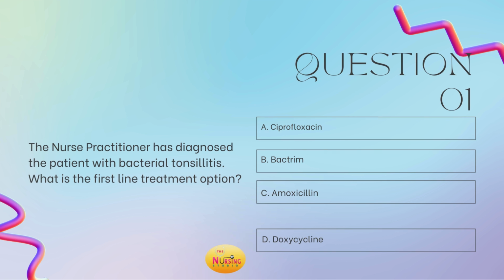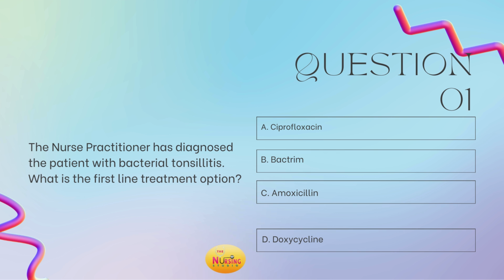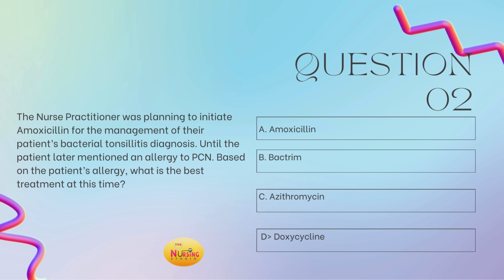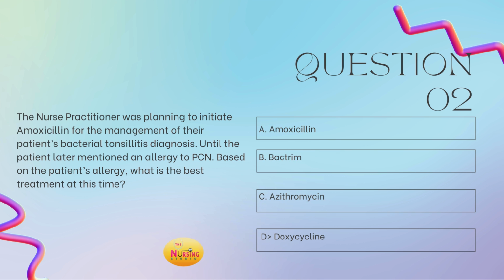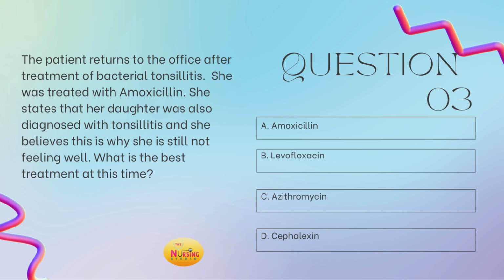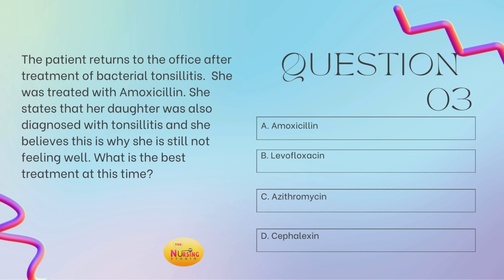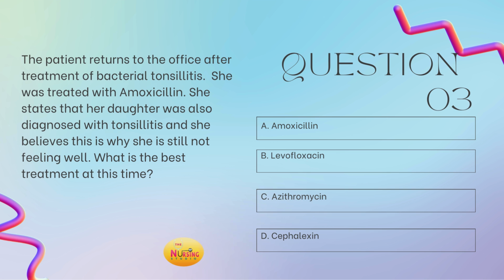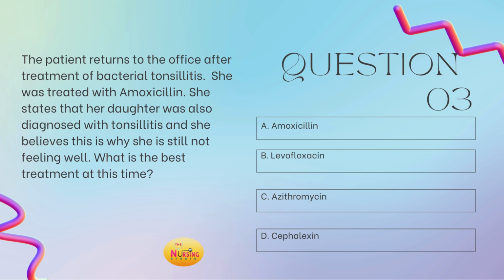Daily Practice Questions for Nurse Practitioner Board Preparation. (Antibiotics for Tonsillitis)